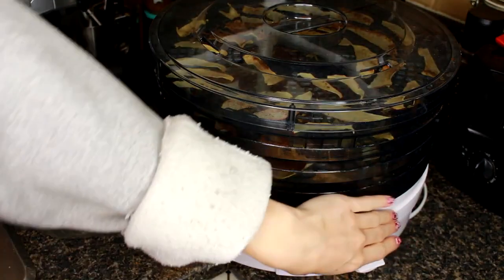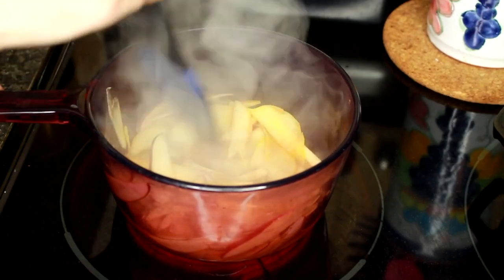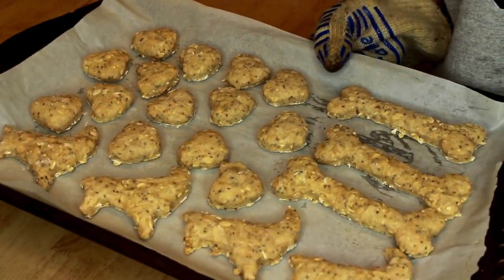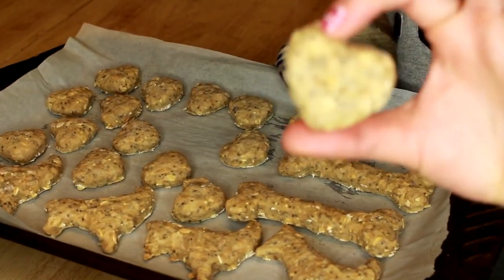4 easy D I Y Dog Treats made with a food dehydrator Simple & Affordable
click this video to learn how to make 4 different homemade dogs treats using a food dehydrator